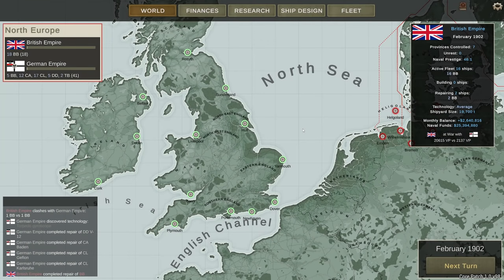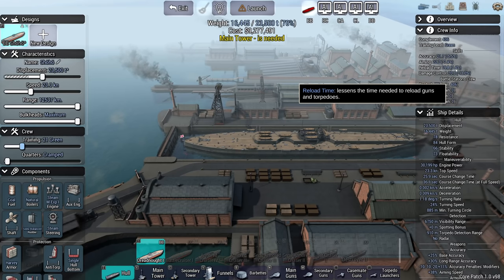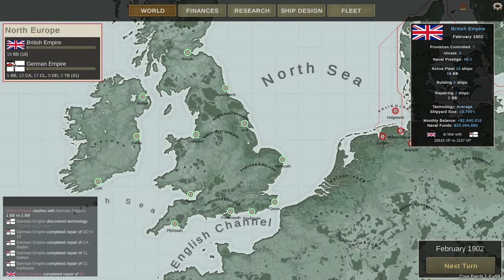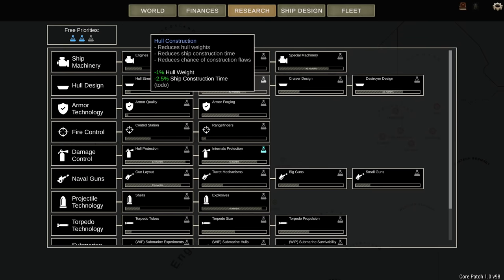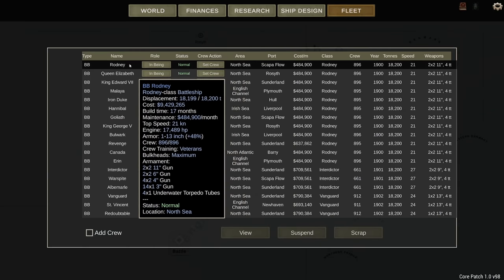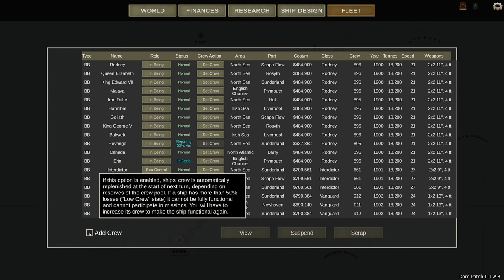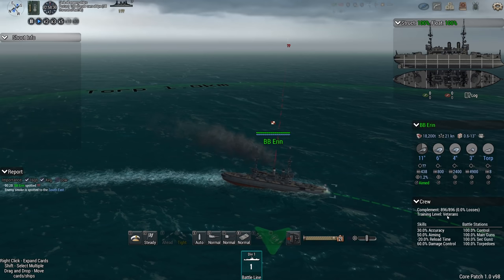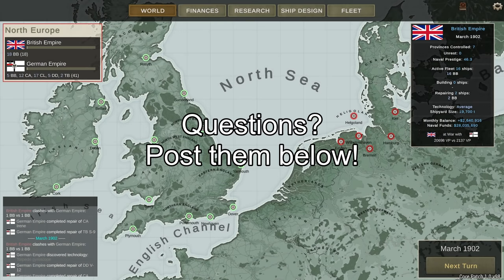Ultimate Admiral Dreadnoughts - 5 Campaign Tips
How can you make sure that you're set up for success when starting a campaign in Ultimate Admiral: Dreadnoughts? Here are 5 key tips to help you get going.

▪️ Colonel Brendryen
▪️ Colonel Driver

▪️ Major 4nge1us
▪️ Major Aura
▪️ Major BeerDrinker
▪️ Major Casey H
▪️ Major Meyer
▪️ Major Titus
▪️ Major Chung
▪️ Major JFHeasy
▪️ Major Deaton
▪️ Major Duck
▪️ Major NorCalRoach
▪️ Major Brown
▪️ Major Gray
▪️ Major Th3 Narrat0r
▪️ Major ThePisswasser

▪️ Captain Stanec
▪️ Captain BackspacedTaco
▪️ Captain Dave
▪️ Captain Siegert
▪️ Captain Fuentes
▪️ Captain Martinez
▪️ Captain Braugh
▪️ Captain Lund
▪️ Captain Dotts
▪️ Captain Bremner
▪️ Captain Madison
▪️ Captain Maverick
▪️ Captain Karuppiah

❓ FAQ
▪️ PC specs:

Very rarely.